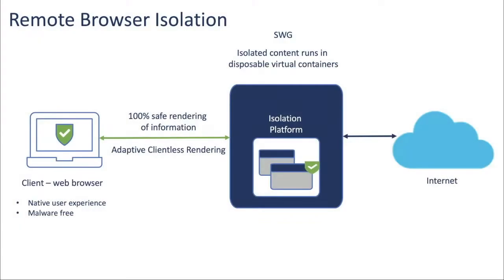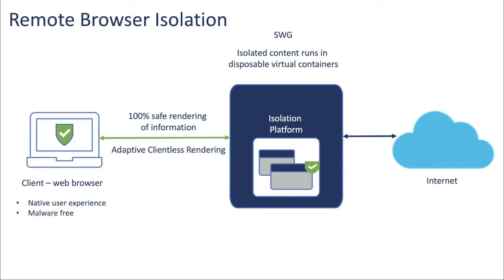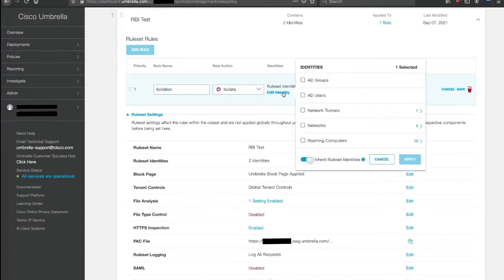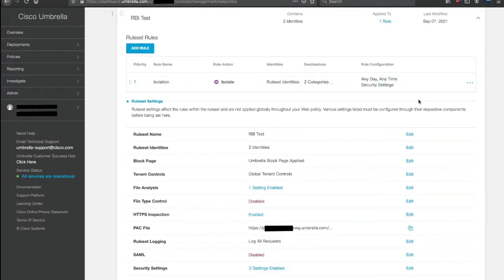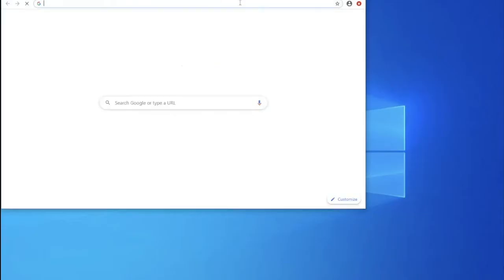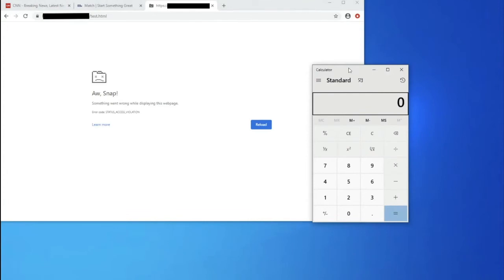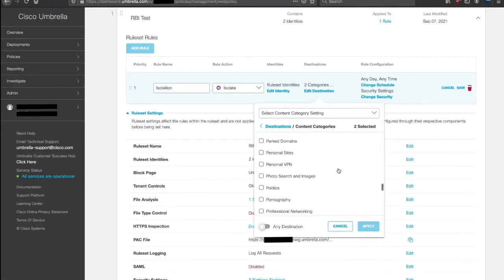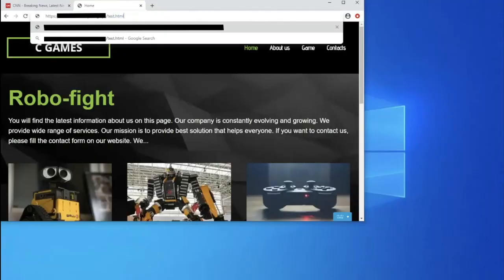Remote Browser Isolation Demo - Cisco Umbrella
In this video, we the benefits of remote browser isolation (RBI) and how it works. We also walk through the process of enabling RBI on your Cisco Umbrella dashboard, illustrating just how simple it is to create and implement new rules that protect your computers.